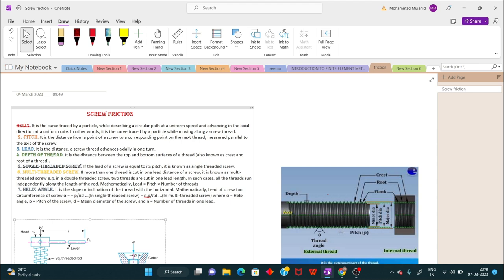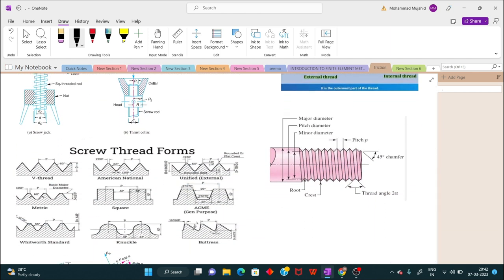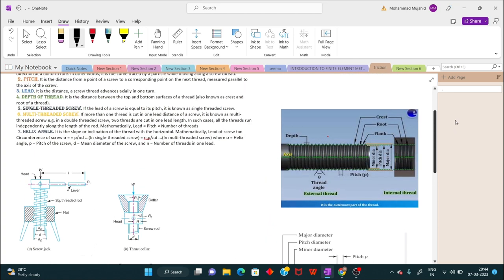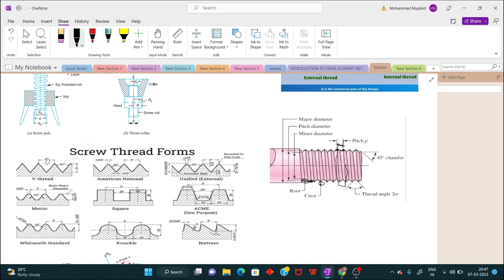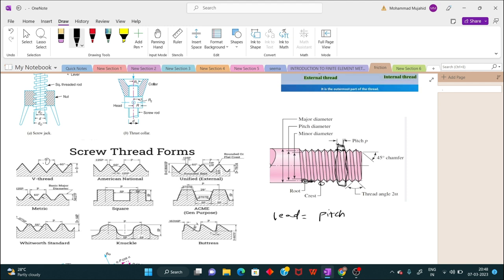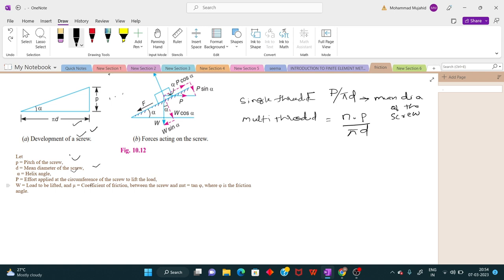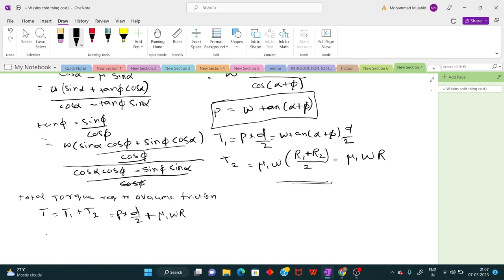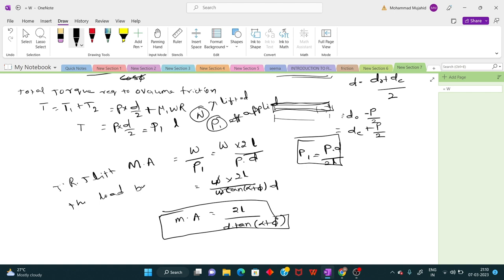Screw friction|| Design Freaks|| Mohammed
Screw friction in dynamics of machinery refers to the resistance encountered by a screw or bolt when it is tightened or loosened due to the friction between the threads of the screw and the surface it is being screwed into. Screw friction can make it difficult to tighten or loosen screws, particularly when the screw is being used to hold together two surfaces with high friction or when the screw has been over-tightened.

To reduce screw friction, it is important to use the right type and size of screw for the job, as well as to ensure that the threads of the screw and the surface it is being screwed into are clean and free from debris or rust. Lubricating the threads with a small amount of oil or grease can also help to reduce friction and make it easier to tighten or loosen the screw.

In some cases, it may also be necessary to use specialized tools, such as screw extractors or torque wrenches, to remove screws that have become stuck due to excessive friction.